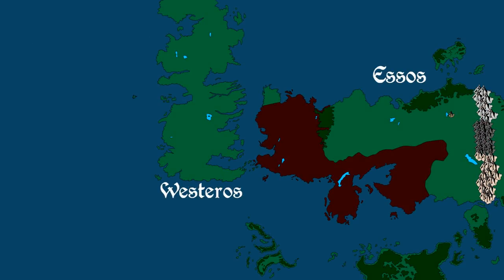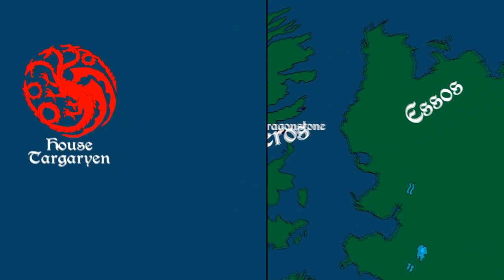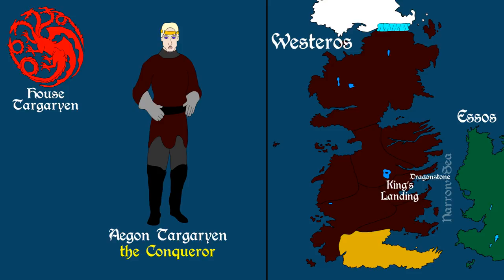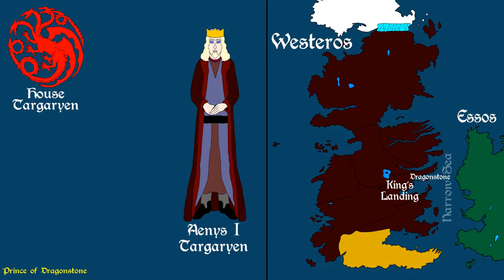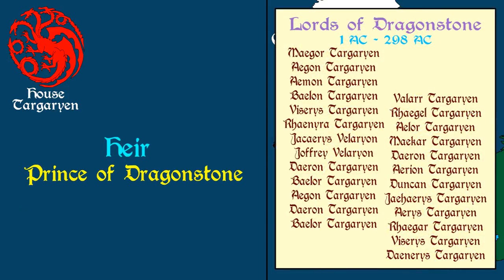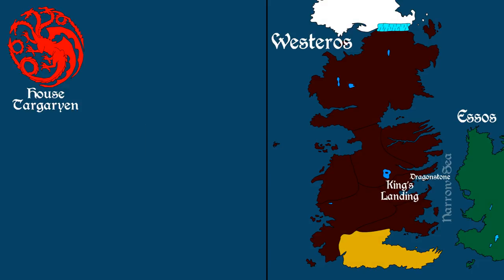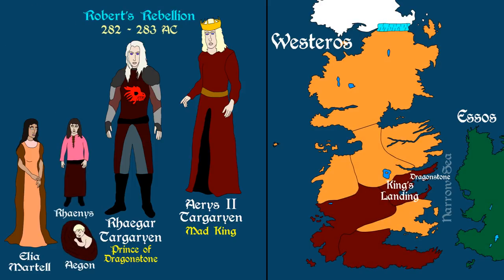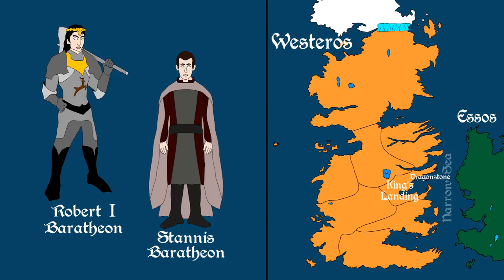ASOIAF: Dragonstone (Book Spoilers)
A brief history of Dragonstone, from it's annexation by Valyria to the settlement of the Targaryens and beyond. Based on the series A Song of Ice and Fire by George R. R. Martin.